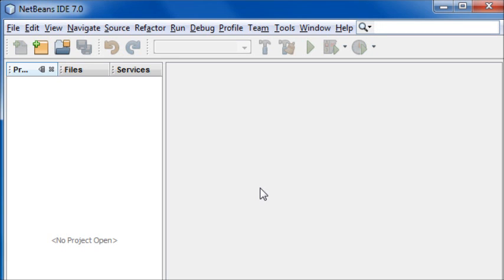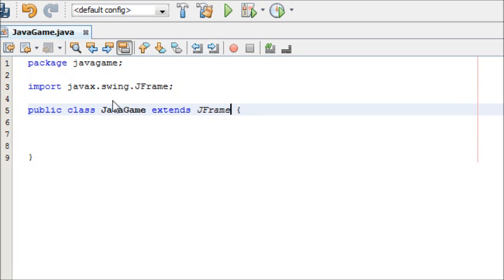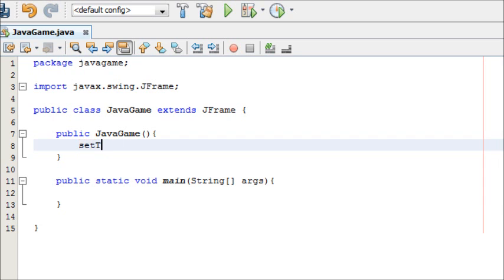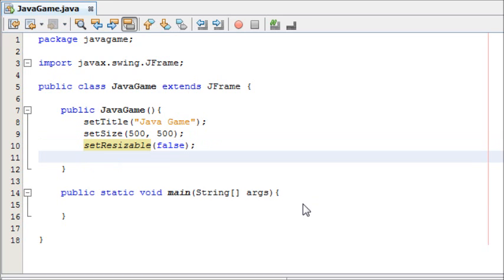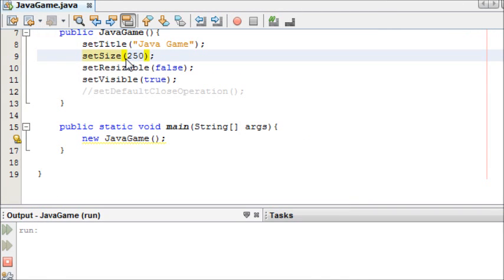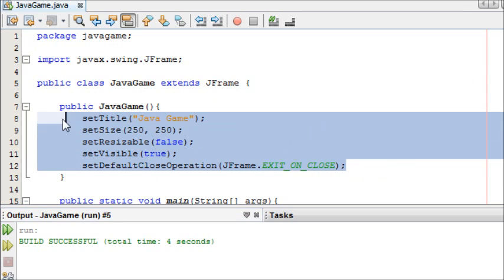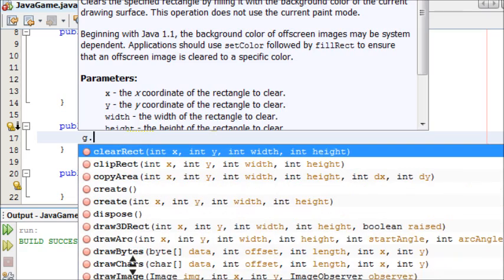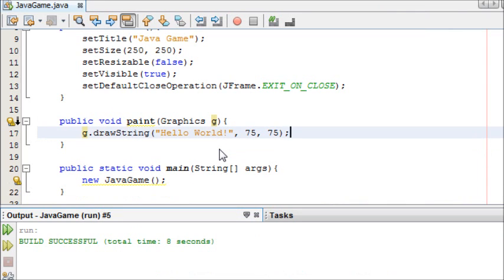Java Game Programming for Beginners - #1 - Creating a Screen for a Game